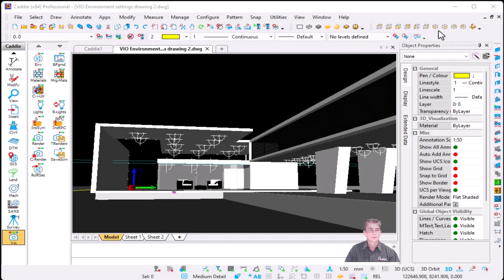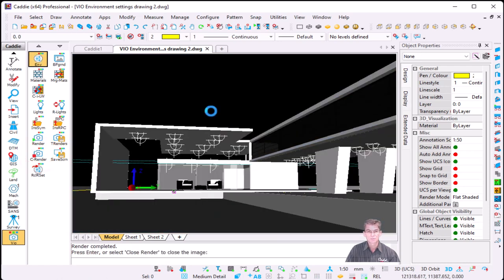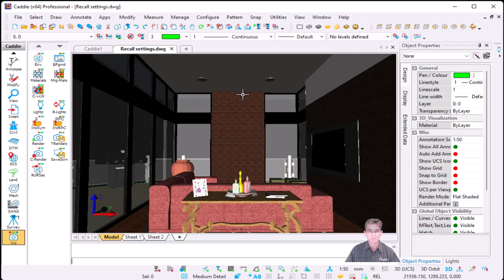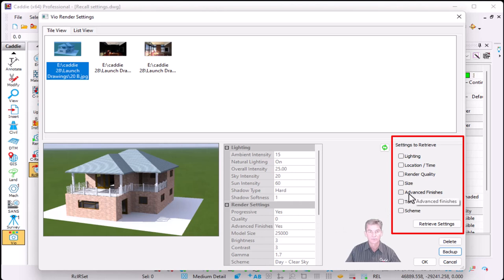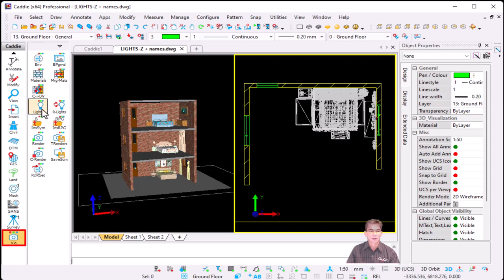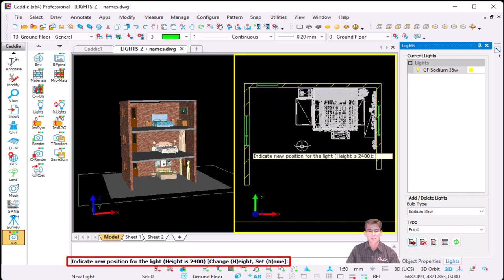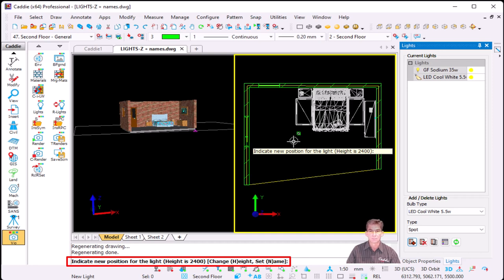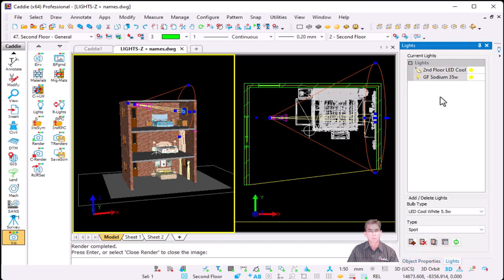22 Visual Image Output (Vio) Photorealistic Rendering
Visual Image Output (Vio) Photorealistic Rendering.

Enhanced Environment, Scheme, and location settings for more accurate and engaging renders with easier settings retrieval.

Plus enhanced Lighting with the addition of commercial LEDs, insertion height from UCS, and renaming for easier identification.

Access the online learning options from the 'Help' menu within Caddie.

Visit the Online Training Website
Open Online training Exercise Files
Visit the Caddie Quickstart Web Page
Visit the Caddie YouTube Channel